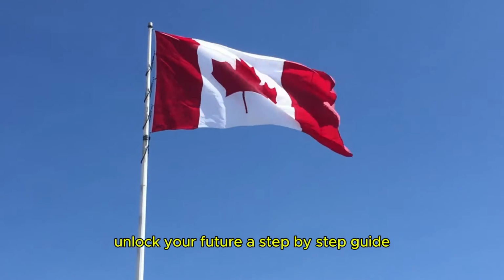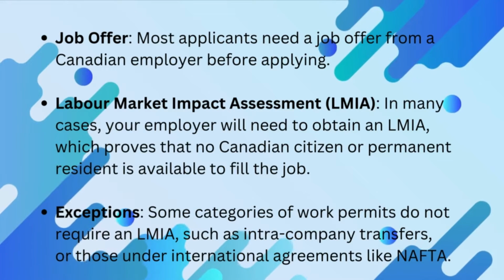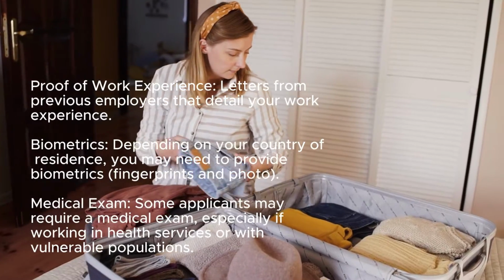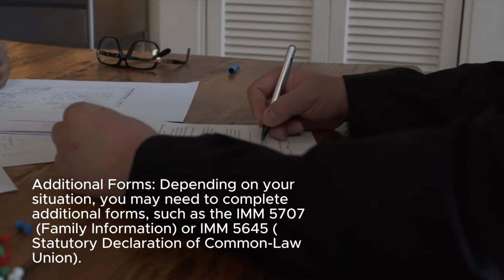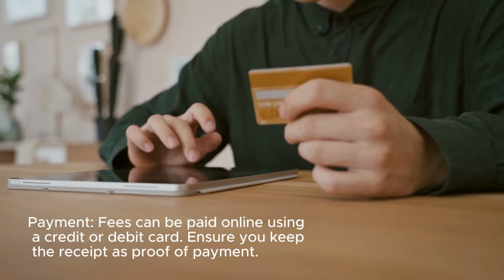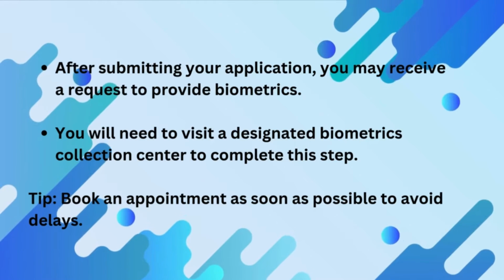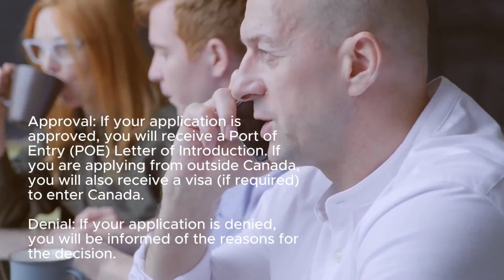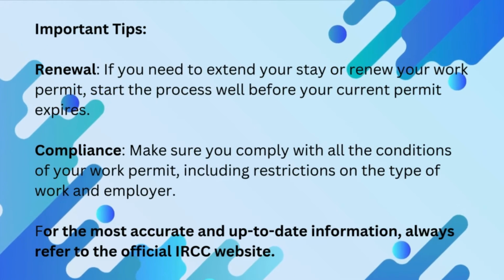🔓 Unlock Your Future ∞ Step-by-Step Guide for How to Apply for a Work Permit in Canada! 🇨🇦💼✨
1. Determine Your Eligibility
• Job Offer: Most applicants need a job offer from a Canadian employer before applying.
• Labour Market Impact Assessment (LMIA): In many cases, your employer will need to obtain an LMIA, which proves that no Canadian citizen or permanent resident is available to fill the job.
• Exceptions: Some categories of work permits do not require an LMIA, (intra-company transfers, or those under international agreements like NAFTA).

Use the Government of Canada’s eligibility tool to determine if you need an LMIA and to verify other requirements.

2. Prepare the Required Documents
• Valid Passport
• Job Offer: A written job offer or contract from your employer.
• LMIA: A copy of the LMIA or the LMIA exemption number, if applicable.
• Proof of Qualifications: Certificates, degrees, or other qualifications.
• Proof of Work Experience: Letters from previous employers that detail your work experience.
• Biometrics: Depending on your country of residence, you may need to provide biometrics (fingerprints and photo).
• Medical Exam: Especially if working in health services or with vulnerable populations.

The specific documents required may vary depending on your country of origin and the type of work permit.

3. Application Form
• Form IMM 1295: This is the primary form for a work permit. Complete this form online or download it for submission.
• Additional Forms: Depending on situation, you may need to complete additional forms (IMM 5707 (Family Information) or IMM 5645 (Statutory Declaration of Common-Law Union).

Use the document checklist provided by IRCC to ensure you include everything required.

4. Pay Fees
• Processing Fee: The standard work permit  fee is CAD $155.
• Open Work Permit Holder Fee: If applying for an open work permit, there is an additional fee of CAD $100.
• Biometrics Fee: If applicable, the biometrics fee is CAD $85 per person.
Payment: Fees can be paid online using a credit or debit card. Ensure you keep the receipt as proof of payment.

5. Submit Your Application
• Online Submission: The fastest way is online via the IRCC website.
• Paper Submission: If you cannot apply online, you may submit a paper application by mail to the appropriate Visa Application Centre (VAC).

Ensure all documents are scanned and uploaded correctly if applying online.

6. Provide Biometrics (If Required)
• After submitting application, you may receive a request to provide biometrics.
• You will need to visit a designated biometrics collection center to complete this step.

7. Wait for Processing
• Processing Time:  Vary depending on your country of residence and the type of permit.
• Application Status: You can check the status of your application online using your account on the IRCC portal.

During this time, you may be asked to provide additional information or attend an interview.

8. Receive the Decision
• Approval: If approved, you will receive a Port of Entry (POE) Letter of Introduction. If you are applying from outside Canada, you will also receive a visa (if required) to enter Canada.
• Denial: If denied, you will be informed of the reasons for the decision.

9. Travel to Canada
• Present Your Documents: Upon arrival in Canada, present your passport, POE Letter of Introduction, and any other relevant documents to the border services officer.
• Receive Work Permit: If everything is in order, the officer will issue your work permit.

10. Start Working in Canada
• Once you have your work permit, you can begin working in Canada according to the conditions listed on the permit.

Important Tips:
• Renewal: If you need to extend your stay or renew your work permit, start the process well before your current permit expires.
• Compliance: Make sure you comply with all the conditions of your work permit, including restrictions on the type of work and employer.

Every great adventure begins with a single step and today, you've taken a powerful one toward your dreams.

Keep your spirit high and your determination unwavering— Magic happens when you believe in yourself and take action! ✨

Your dreams are your guiding star and Canada awaits you with open arms.

Until next time, stay magical!🌞